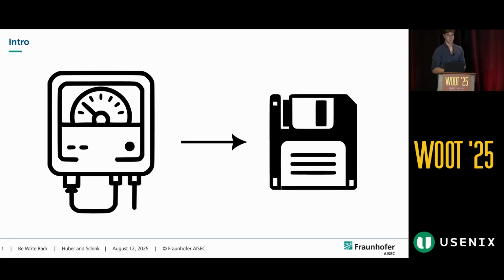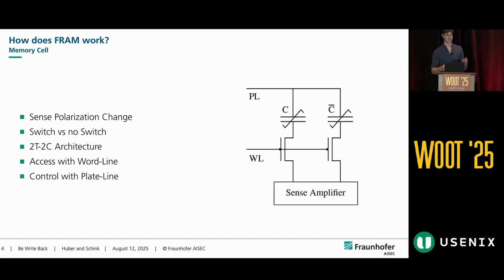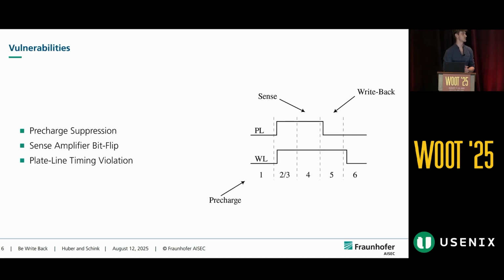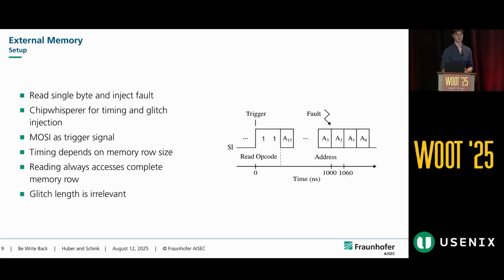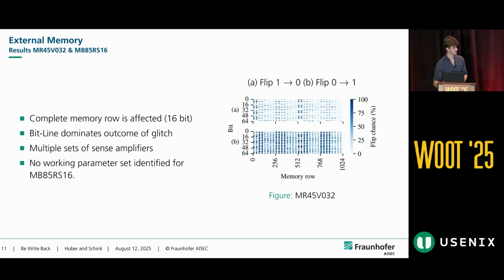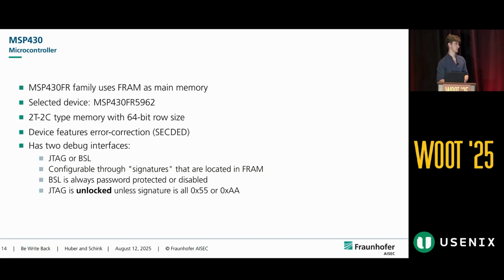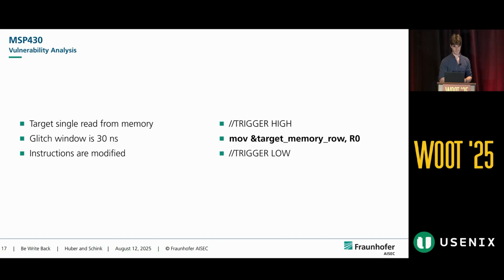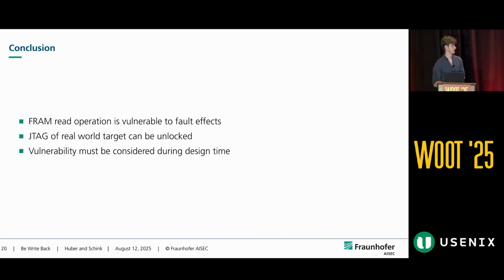WOOT '25 - Be Write Back: An in-depth Study of Fault Injection Effects on FRAM Technology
Be Write Back: An in-depth Study of Fault Injection Effects on FRAM Technology

Valentin Huber and Marc Schink, Fraunhofer Institute for Applied and Integrated Security (AISEC)

Ferroelectric random access memory (FRAM) corruption has primarily been investigated in the context of safety for space applications and the associated radiation. In this work, we present the first in-depth analysis of the effects of fault injection on FRAM technology from a security perspective. This includes the identification of potentially vulnerable signals in the control circuit. Based on a theoretical consideration of possible weak points, we carry out practical attacks on external memory devices from different manufacturers. After a detailed analysis, we demonstrate the feasibility of this attack on an FRAM-based microcontroller, namely the MSP430FR. We show how the write-back operation, an FRAM intrinsic operation, can be exploited to reactivate the debug interface of the microcontroller. The attack can be carried out in less than a minute and with modest equipment costs, highlighting its practicability. Based on our analysis, we conclude with different mitigations that manufacturers can implement to enhance security.